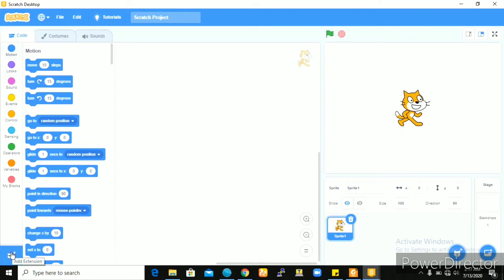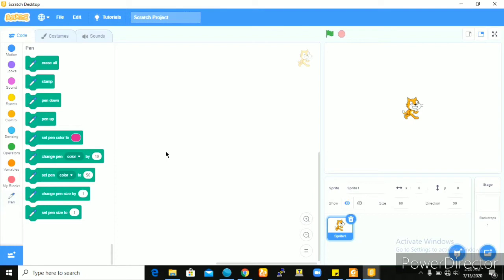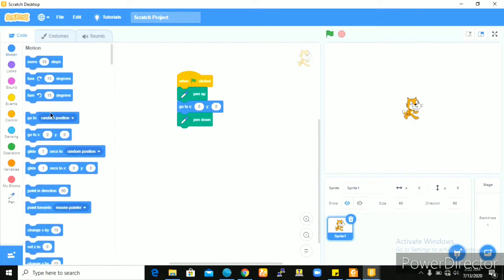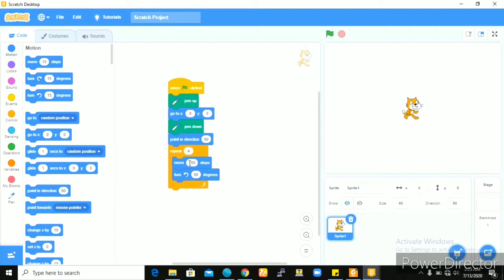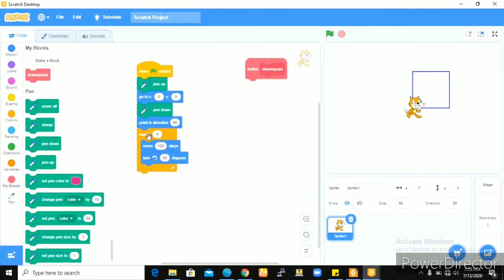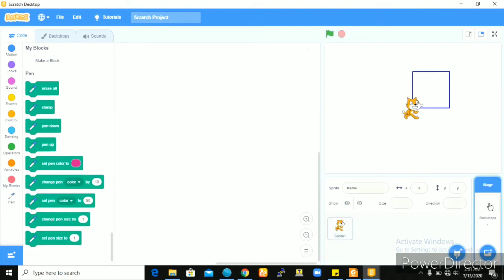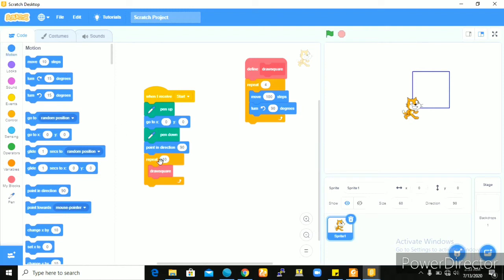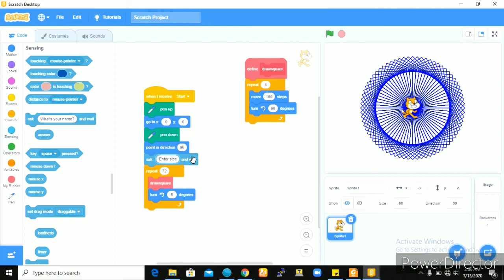Scratch Pen Extension - Robotics4Kids STEM Experiment